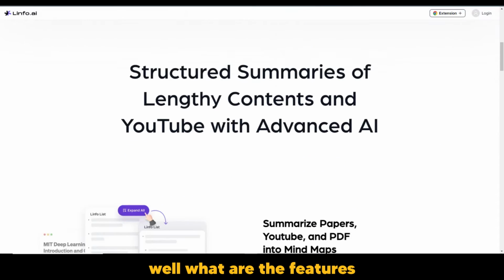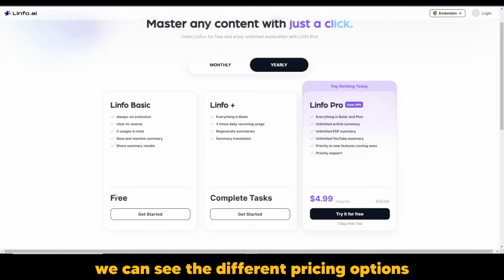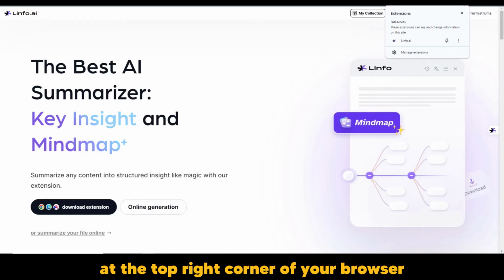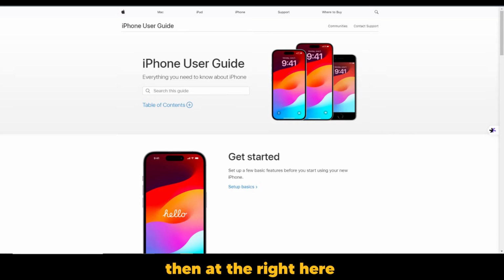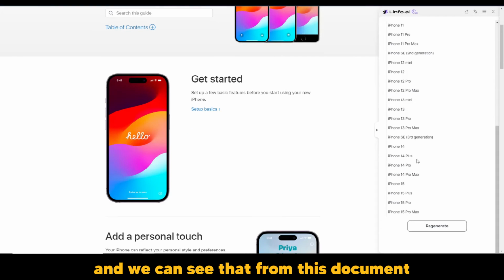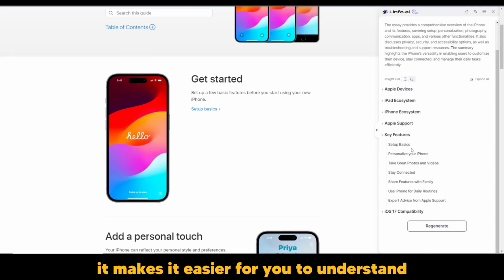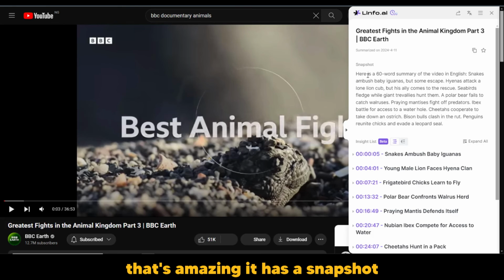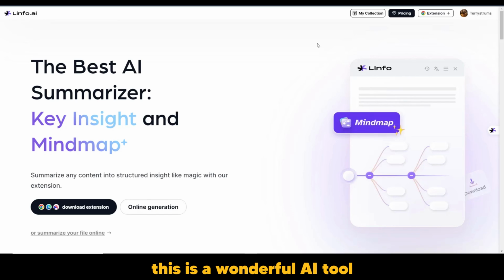How To Use Linfo AI (LinfoAI Beginner Tutorial)